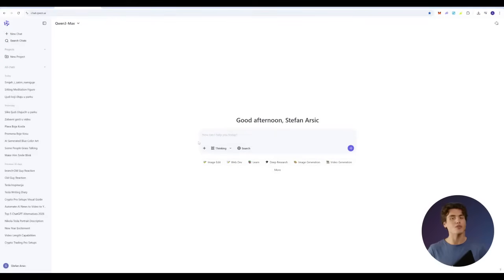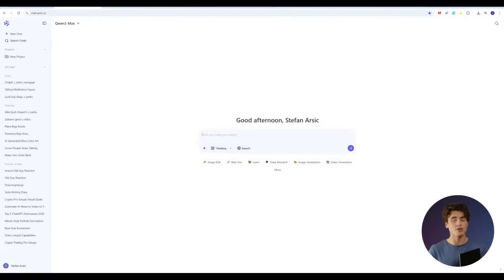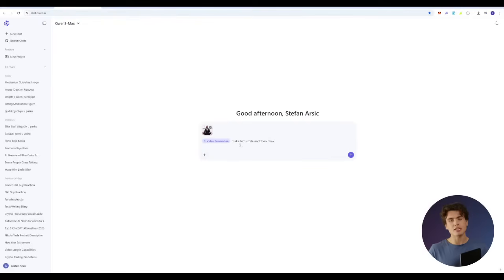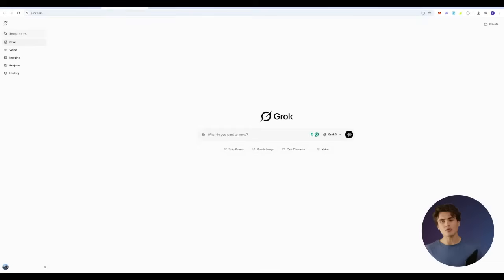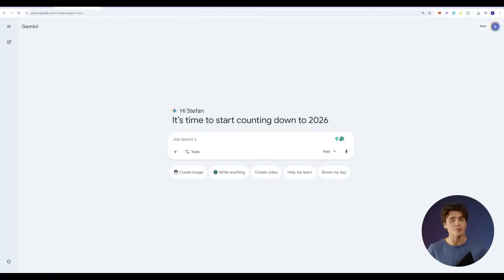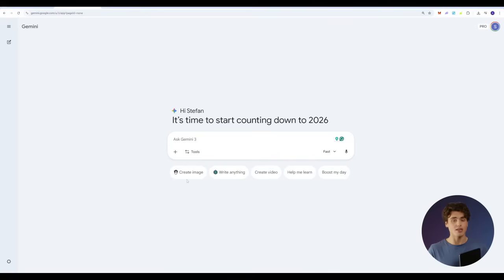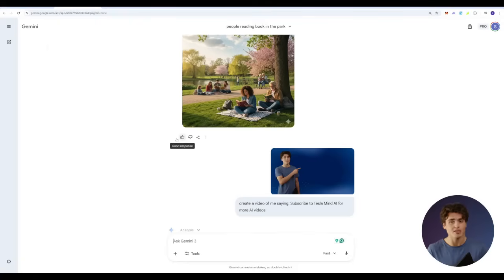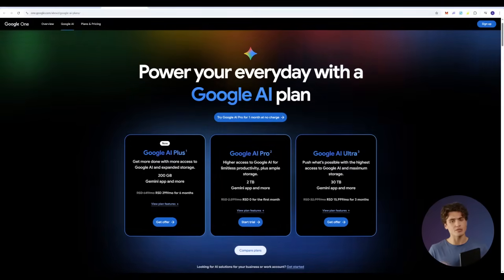We Tested 3 ChatGPT Alternatives — One Was Shockingly Better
Let’s be honest — ChatGPT is NO longer the best AI tool in 2026.
It has become slow, limited, expensive, and the free version is almost useless for serious work.

That’s why in this video, we reveal 3 powerful AI tools that are already outperforming ChatGPT in speed, logic, productivity, automation, and real-world usability. These AI tools are perfect for content creation,  AI automation, coding, image & video generation, and to make money in 2026.

🔥 Try HeyGen AI FOR FREE
👉 Save 22% on yearly plans if you decide to upgrade
🔥 Try ElevenLabs AI FOR FREE
👉 Save 50% on the creator plan for the first month if you decide to upgrade
⏱ VIDEO AGENDA / TIMESTAMPS

00:00 Why ChatGPT Is No Longer #1
00:55 QWEN – Free Image & Video Generator AI For Videos
02:00 Image Generation with QWEN AI
02:50 Turn Images To Video (AI Image to Video for FREE)
03:50 GROK – Real-Time AI Trained on X (Twitter)
05:16 GEMINI 3 Pro – Nano Banana Images & Veo AI Videos
06:04 How to use Nano Banana Pro For FREE – Best AI Image Generator
06:20 Google VEO 3.1 FREE – Best AI Video Generator For 2026
07:07 How to get Gemini Pro FOR FREE UNLIMITED
07:57 Which AI Tool Is Best for You & How to Combine Them

The content on the Tesla Mind AI channel is for educational and informational purposes only. We are not responsible for any losses or damages resulting from the use of information provided in this video. Always consult qualified professionals before making important decisions.

This video may contain the use of artificial intelligence. AI is used to enhance visuals, audio, and overall content quality for a better viewer experience.